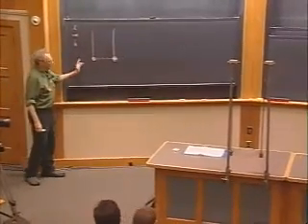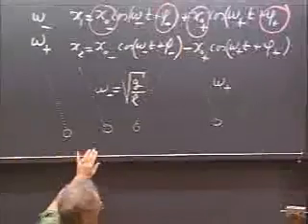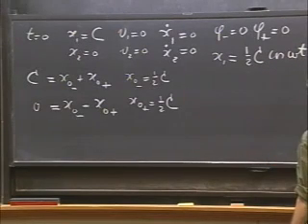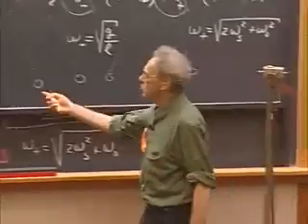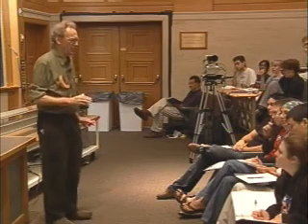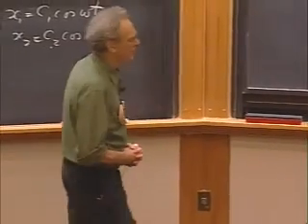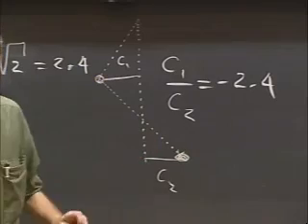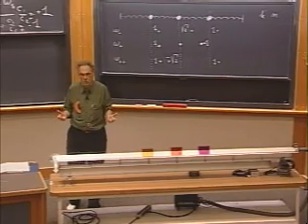Lec 5: Coupled Oscillators